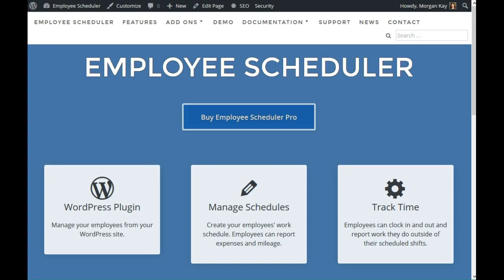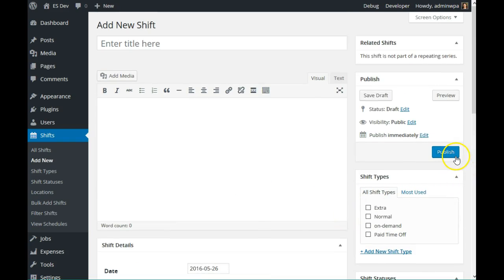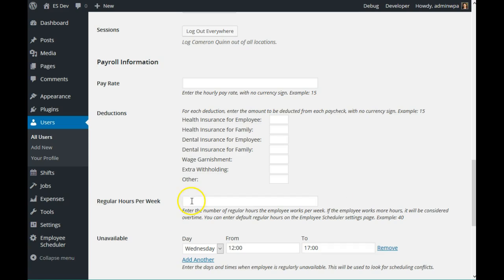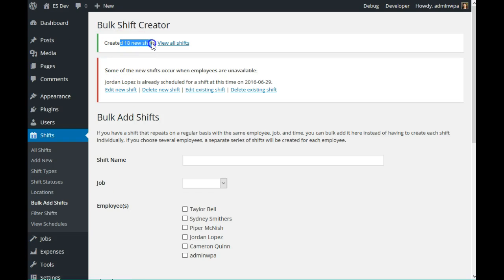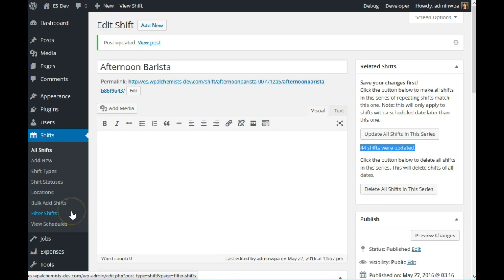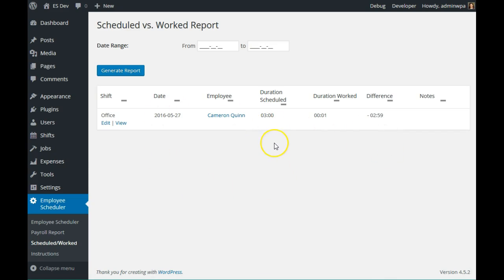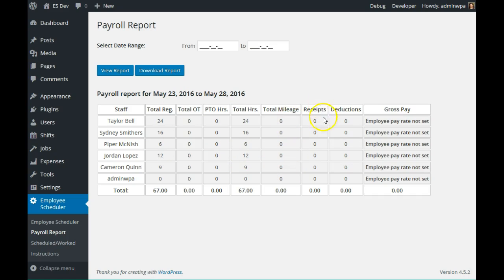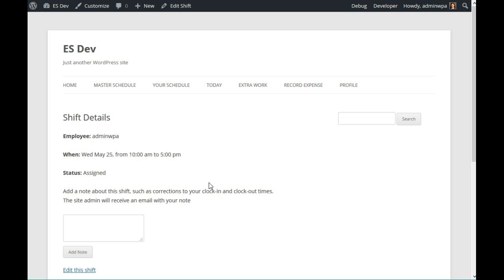Employee Scheduler Pro